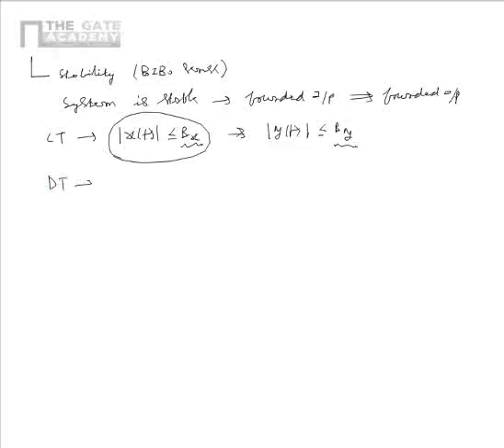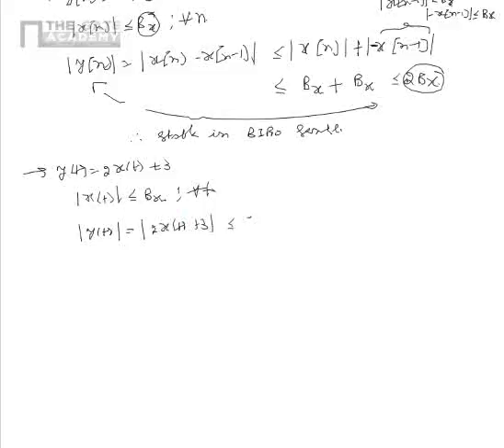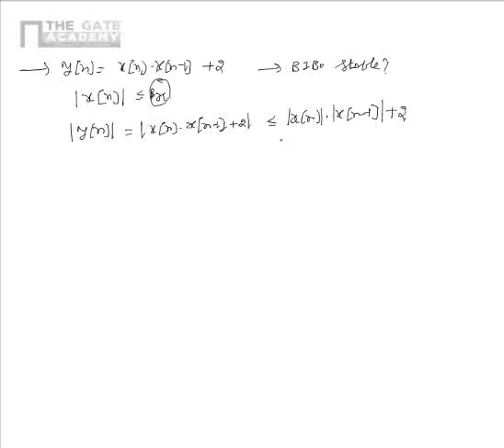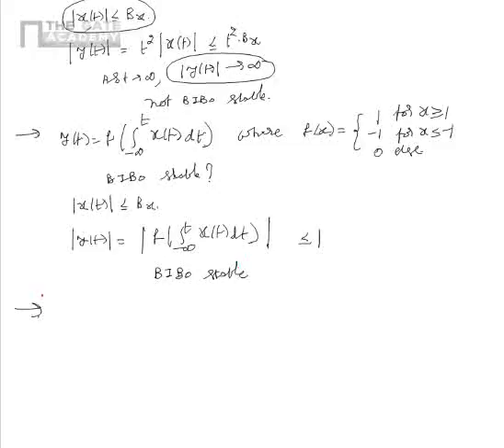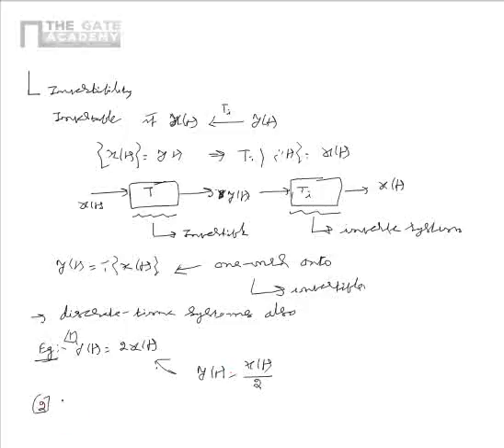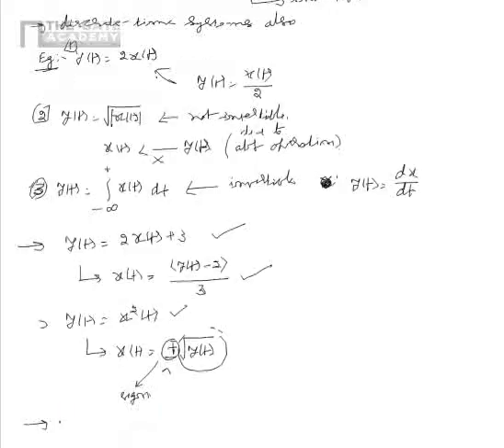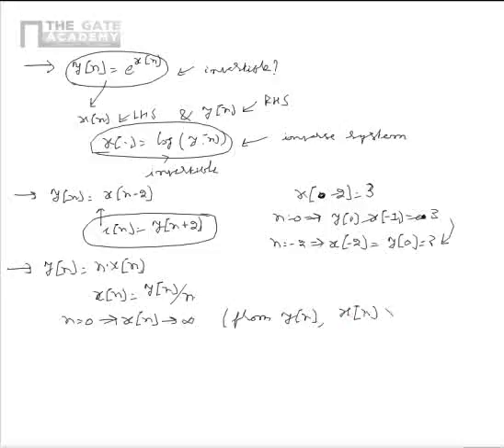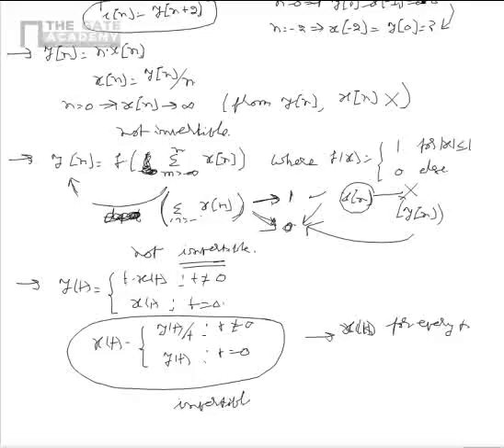8 Introduction to Signals Systems Part 7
8  Introduction to Signals  Systems Part 7(gate academy)
for ee,eee,ece   ect...